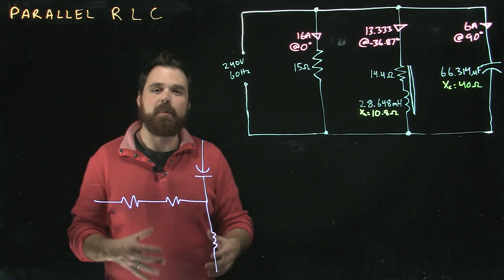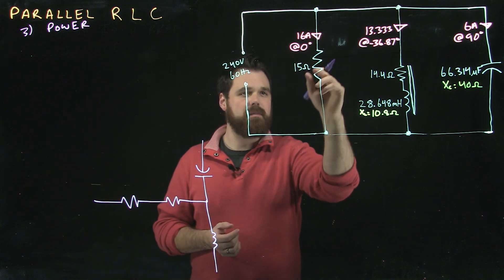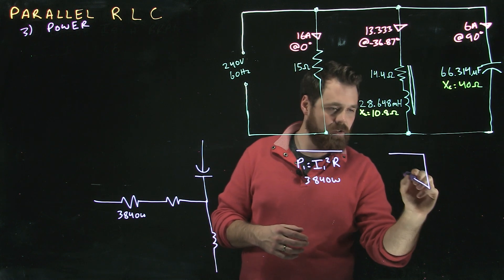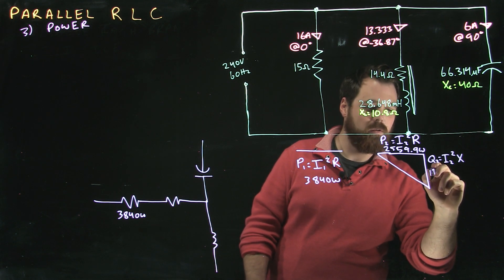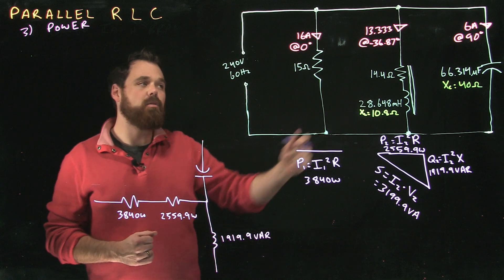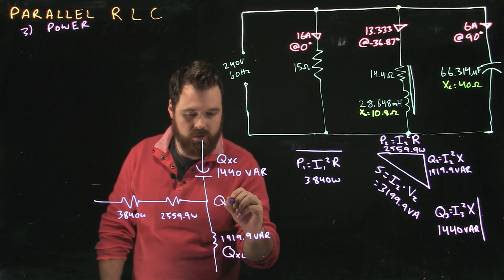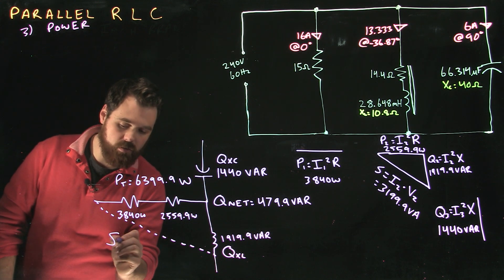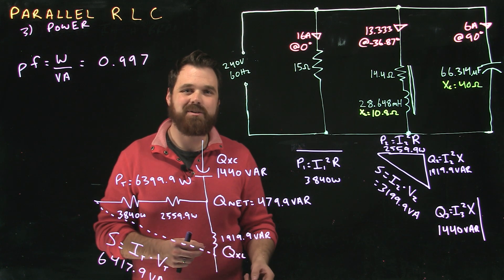Parallel RLC Step 3 Power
Video 3 of 3 in my group of videos for the steps to solve a Parallel RLC Circuit

Solving Parallel RLC Circuits using the power method